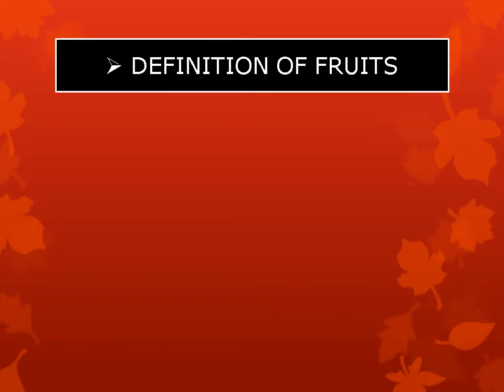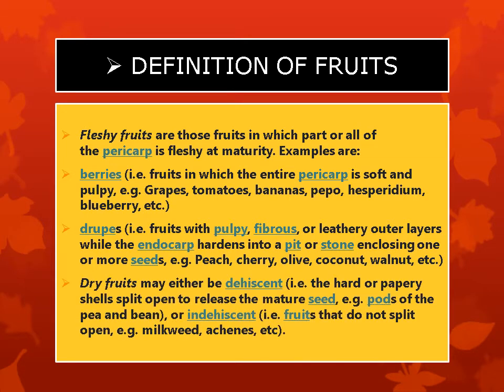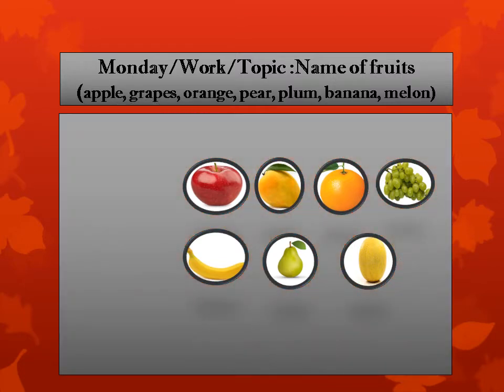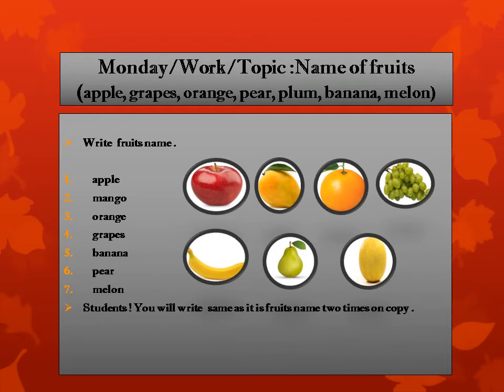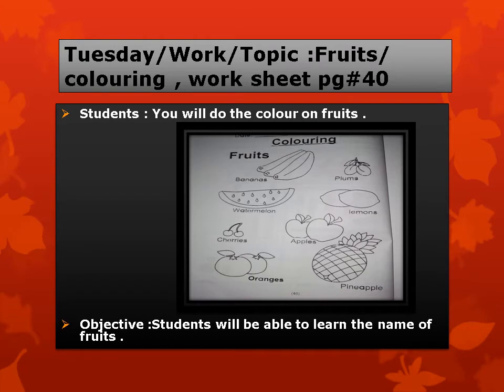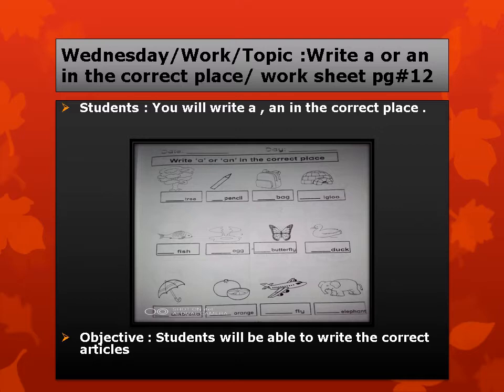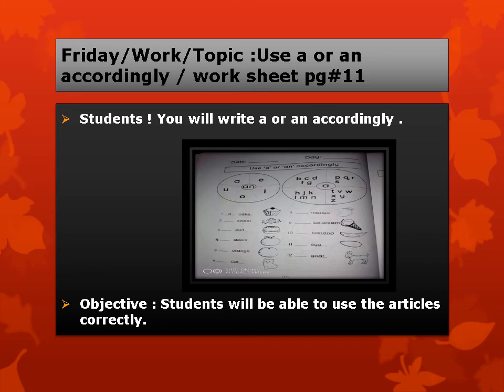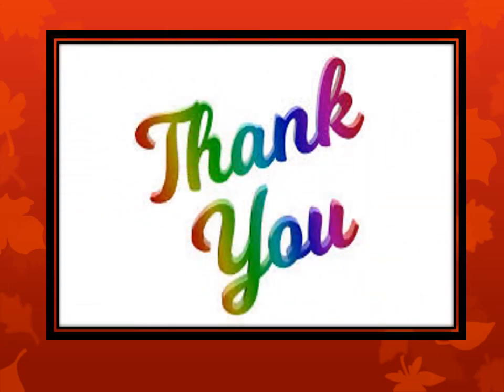Class Prep English Lesson 7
Week: Monday till Friday ( work)
Monday/Work/Topic :Name of fruits

(apple, grapes, orange, pear, plum, banana, melon) Write the name of fruits , two times  on copy.

(DEFINITION OF FRUITS)

Fleshy fruits are those fruits in which part or all of the pericarp is fleshy at maturity.
Examples are:
berries (i.e. fruits in which the entire pericarp is soft and pulpy, e.g. Grapes, tomatoes, bananas, pepo, hesperidium, blueberry, etc.)

drupes (i.e. fruits with pulpy, fibrous, or leathery outer layers while the endocarp hardens into a pit or stone enclosing one or more seeds, e.g. Peach, cherry, olive, coconut, walnut, etc.)

Dry fruits may either be dehiscent (i.e. the hard or papery shells split open to release the mature seed, e.g. pods of the pea and bean), or indehiscent (i.e. fruits that do not split open, e.g. milkweed, achenes, etc).

Tuesday/Work/Topic :Fruits / colouring , work sheet pg#40
Wednesday/Work/Topic :Write a or an in the correct place/ work sheet pg#12

Thursday/Work/Topic :Write a or an in the blanks on copy .
Friday/Work/Topic :Use a or an accordingly / work sheet pg#11